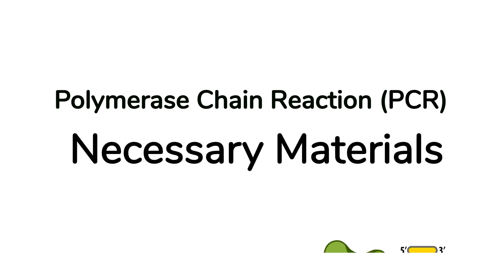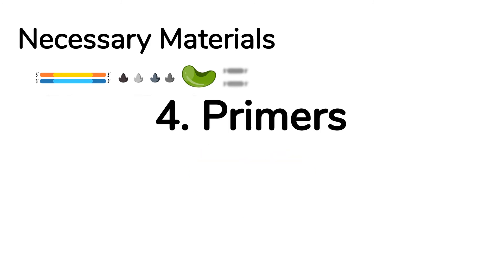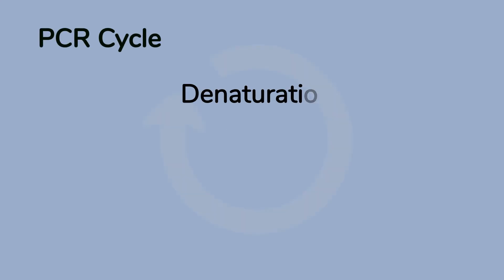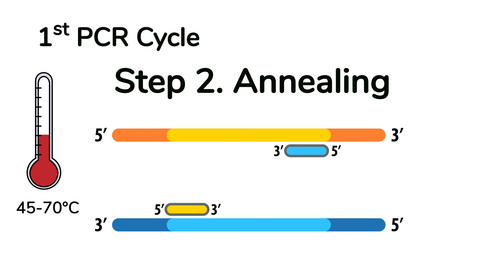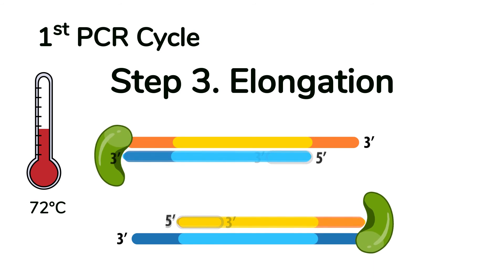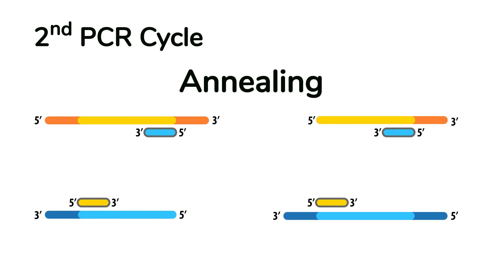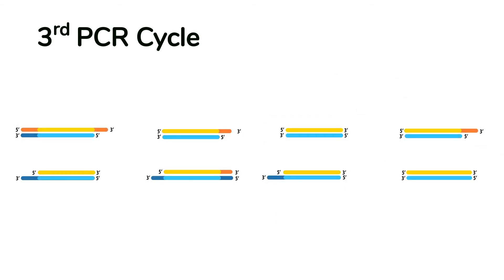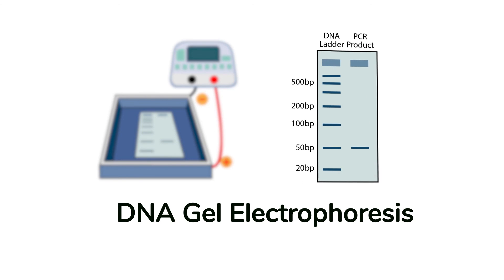LS1a LowDown Movies: Polymerase Chain Reaction (PCR)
Learn about how polymerase chain reaction (PCR) can be used to replicate a specific DNA fragment